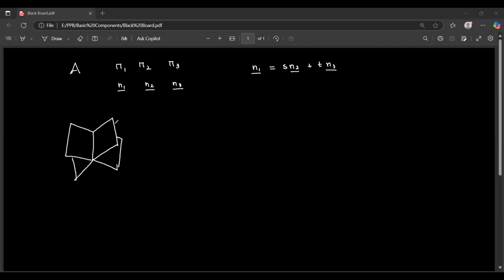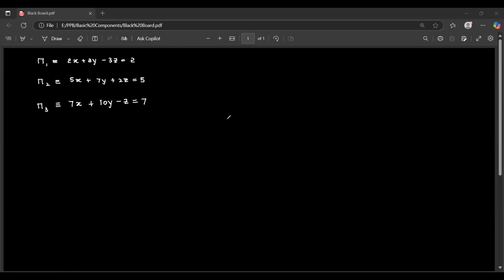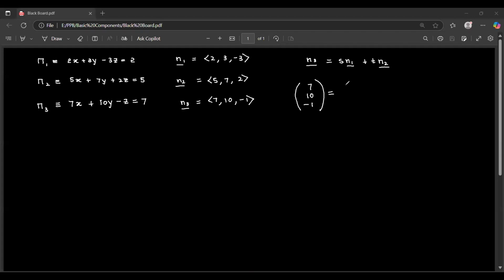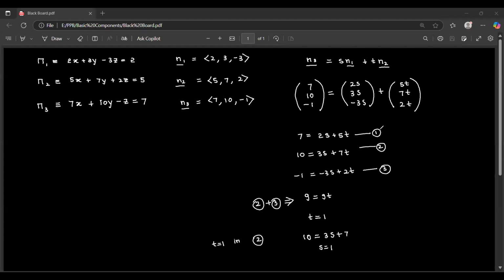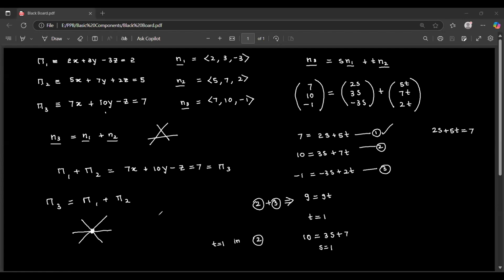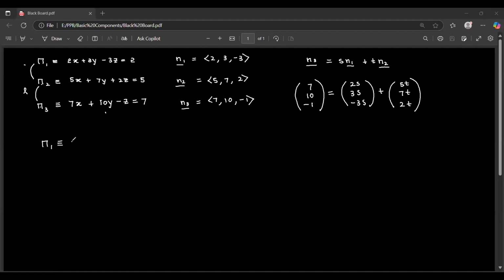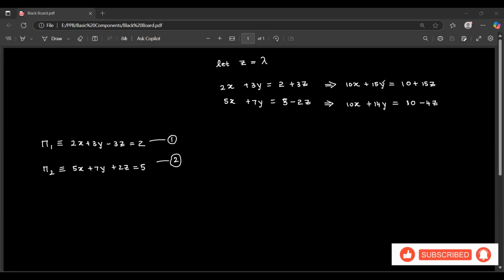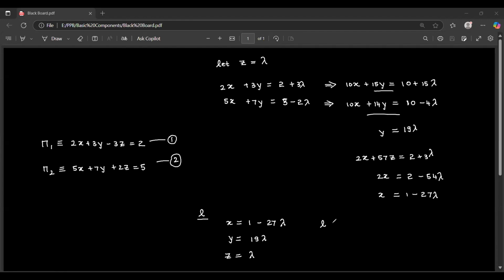Consistent Intersection 1: Three Planes Intersecting at a Single Line | Vectors Series | 44th Video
Welcome to the forty-fourth video in our Vectors Series ! 🌟

In this video, we explore one of the most important consistent intersection types of three planes in 3D geometry: when the planes intersect along a single line . This is a fundamental concept in vector algebra and has applications in physics, engineering, and computer graphics. We’ll break down the process step-by-step, including proofs, examples, and deriving the vector equation of the intersection line.

📌 What You’ll Learn:

Recap : Quick review of plane interactions to set the stage.
Introduction : Understanding how three planes can intersect consistently at a single line.
Proof : Mathematical derivation of the conditions for this type of intersection.
Example : Solving a problem step-by-step to find the intersection line.
Step 1: Confirming that the planes are not parallel.
Step 2: Identifying the "A"-type configuration of the planes.
Step 3: Finding the intersection of the three planes at a single line.
Step 4: Deriving the vector equation of the intersection line.
Summary : Recap of key takeaways to solidify your understanding.
📌 Timestamps:
0:00 – Channel Intro
0:11 – Recap: Setting the Context for Consistent Intersections
0:45 – Introduction: Exploring Intersection at a Single Line
1:27 – Proof: Conditions for Three Planes to Intersect Along a Line
1:56 – Example: Solving Step-by-Step
2:10 – Step 1: Confirming Non-Parallel Planes
3:02 – Step 2: Identifying the "A"-Type Configuration
4:56 – Step 3: Intersection of Three Planes at a Single Line
6:34 – Step 4: Deriving the Vector Equation of the Intersection Line
9:33 – Channel Outro

Understanding how three planes can intersect consistently at a single line is essential for mastering 3D geometry. This video simplifies the concept with clear explanations, step-by-step solutions, and visual aids, making it perfect for learners at all levels.

Music from Uppbeat (free for Creators!)
Song: Shake That
Artist: Fass